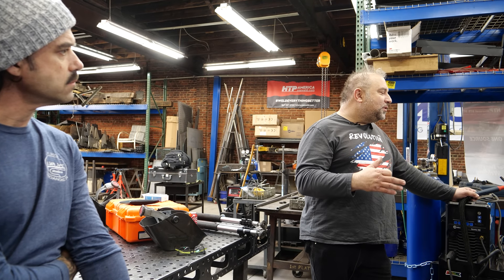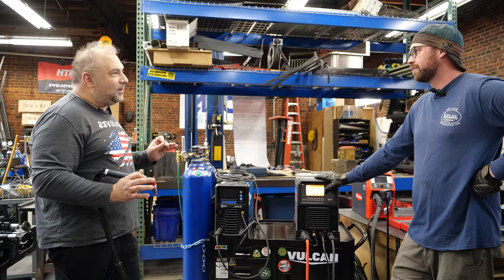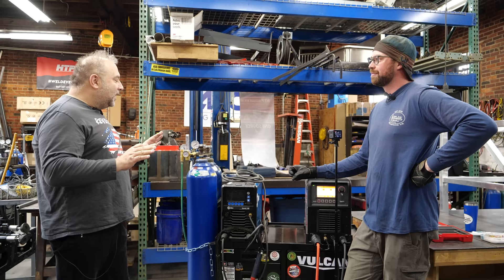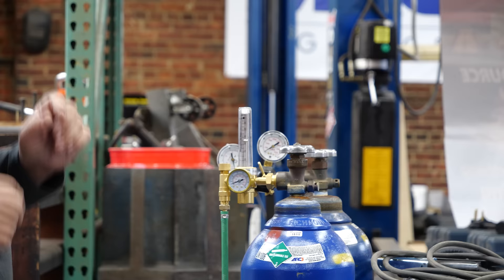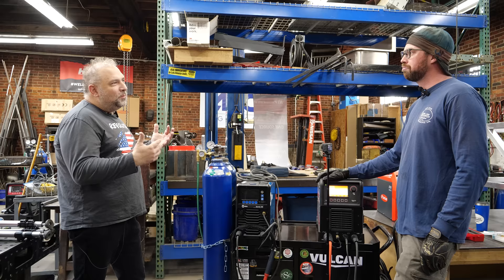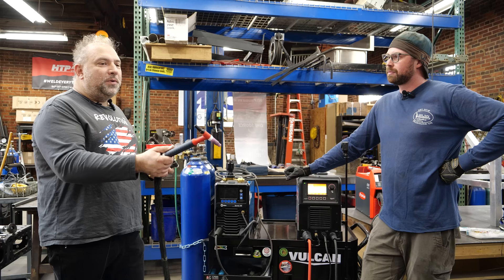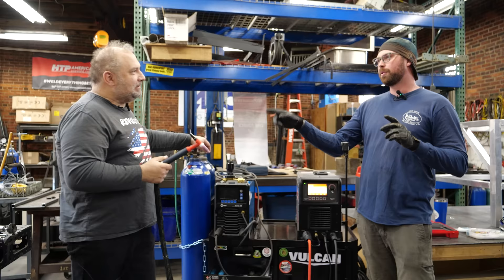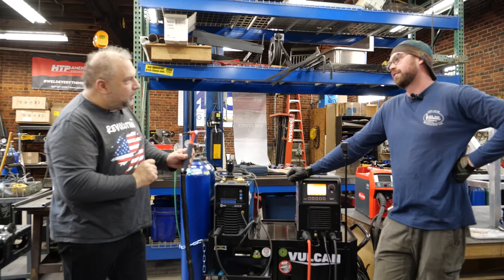Everything You Know About Regulators is WRONG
Produced & Hosted by: Tay Whiteside
Filmed by: Tay Whiteside and Walker Hooper
Featuring: Aaron Dykstra, Spike Geffert
Edited by: Walker Hooper

Liftarcstudios.com